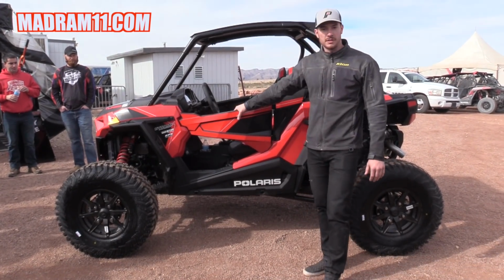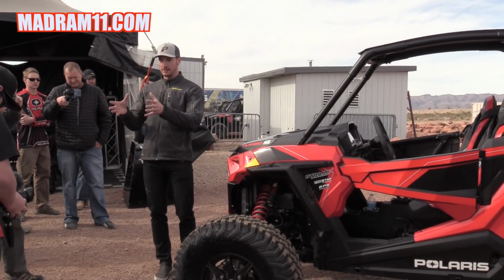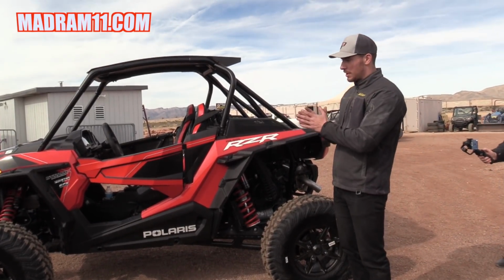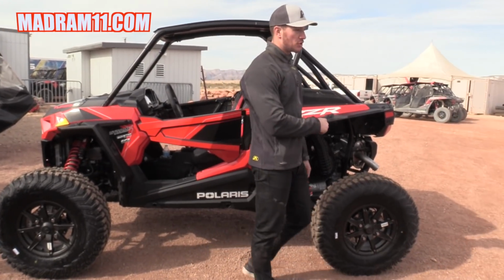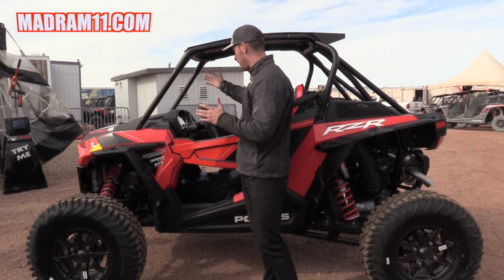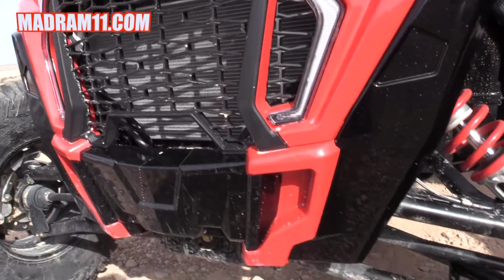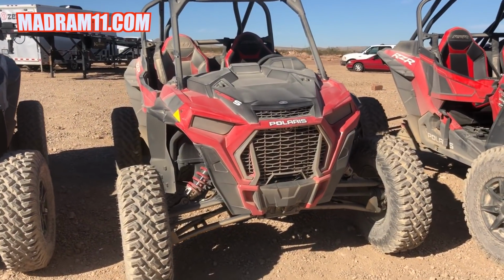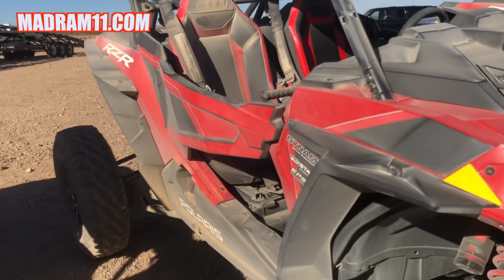FULL OVERVIEW OF THE BRAND NEW POLARIS RZR TURBO S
We were lucky enough to get invited to a ride day featuring the brand new Polaris RZR TurboS. This is one amazing machine that is pretty much race ready right out of the box.  The Polaris Engineers were onsite to explain all of the major changes that went on with this new machine and what separates it from the others.  I hope you guys enjoy this one as it is very detailed and even features some cool Go Pro footage.